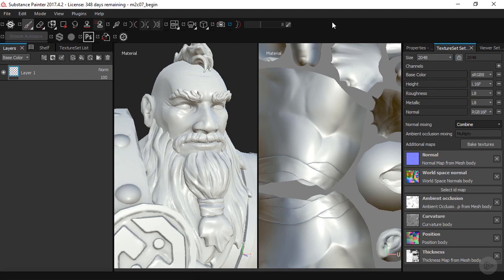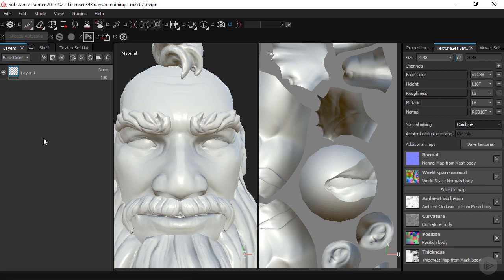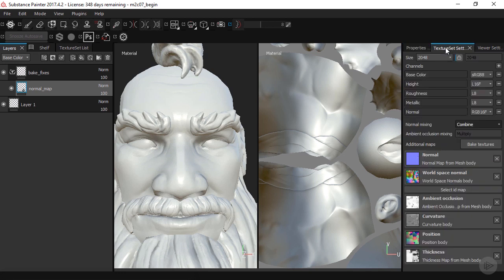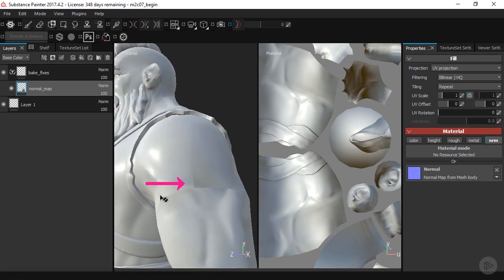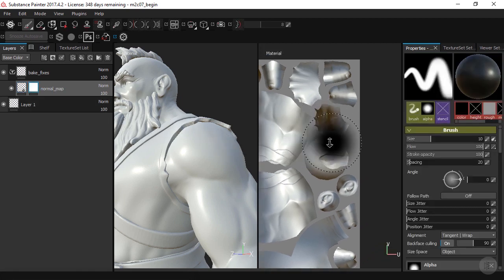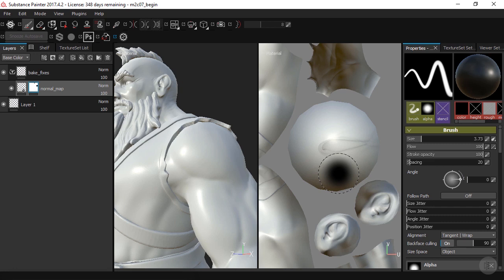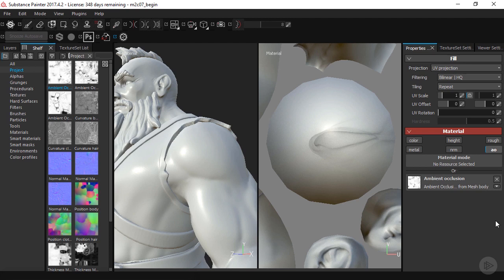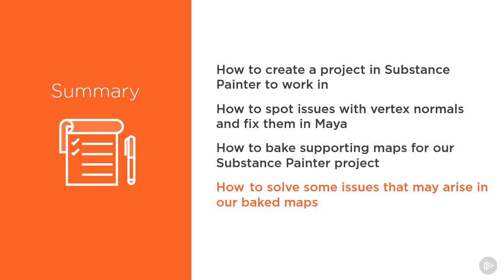08 Modifying Baked Supporting Maps